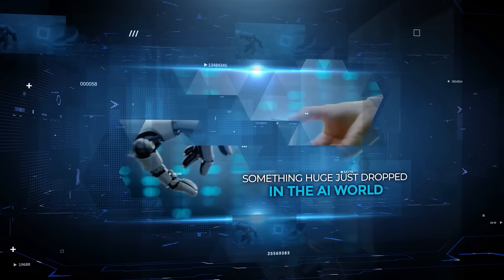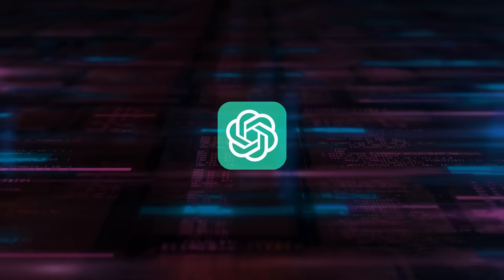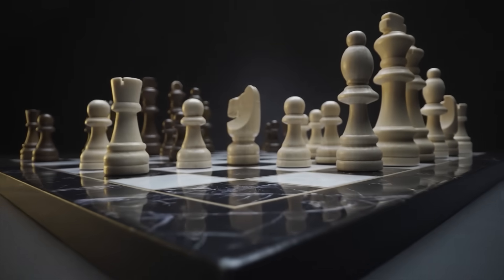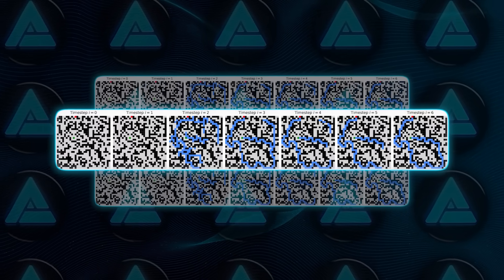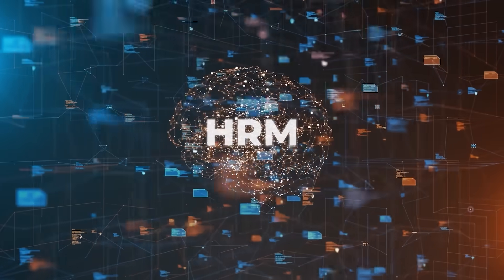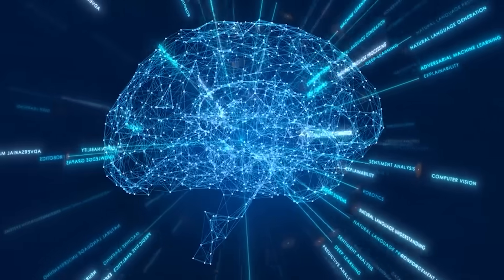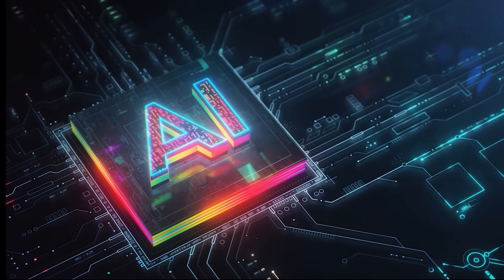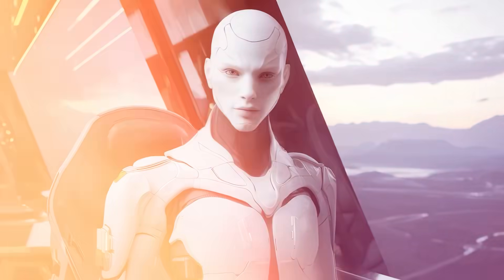100X SMARTER Than ChatGPT: This FREE AI Just SHOCKED The AI World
A tiny startup from Singapore just dropped a new AI agent—and it's shaking up the entire AI world. Called HRM (Hierarchical Reasoning Model), this 27-million parameter model is beating giants like Claude and OpenAI's o3 mini high on tough reasoning tasks, while running on just one GPU. With a brain-inspired architecture, no pretraining, and open-source access, HRM might be the most important step toward real AGI we’ve seen in years.

🧠 What You’ll See:
• Why HRM is outperforming GPT and Claude models with a fraction of the data
• How its two-module brain-inspired loop delivers stronger reasoning than Chain-of-Thought prompting
• Stunning benchmark results in ARC-AGI, Sudoku, and maze-solving
• Why this free, open-source AI might be the first glimpse at humanlike machine reasoning
• What this means for the future of AI agents, AGI, and on-device intelligence

🚨 Why It Matters:
HRM proves that we don’t need billions of parameters or massive datasets to build smart AI. Its design could reshape how we train, deploy, and scale AI models—and it's already open for anyone to explore.